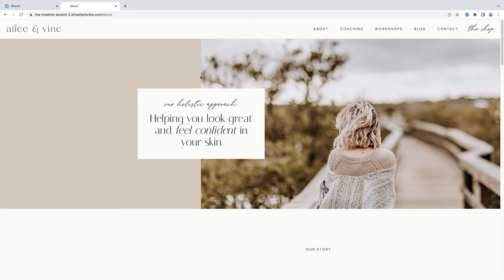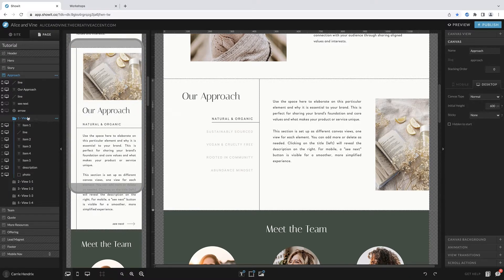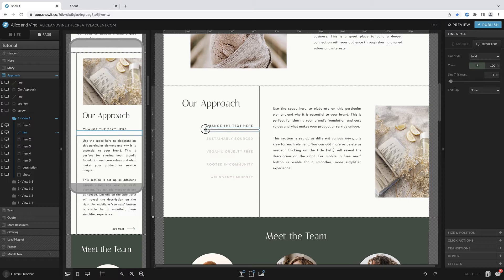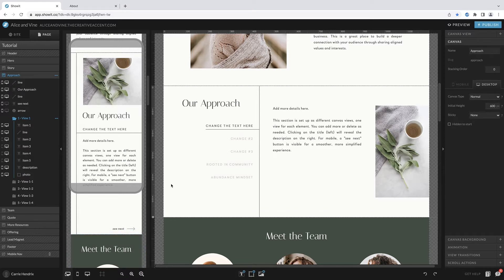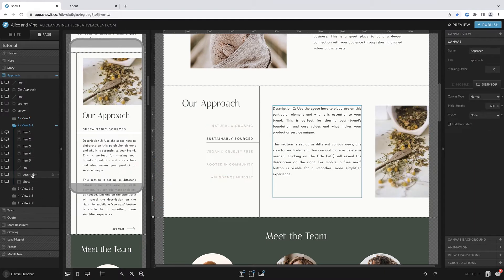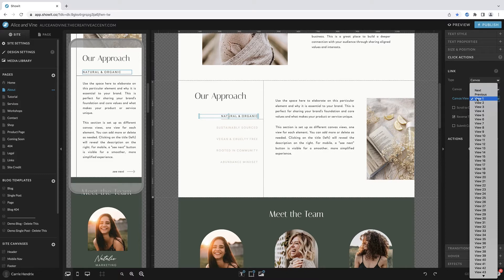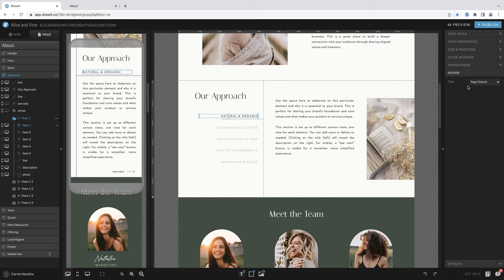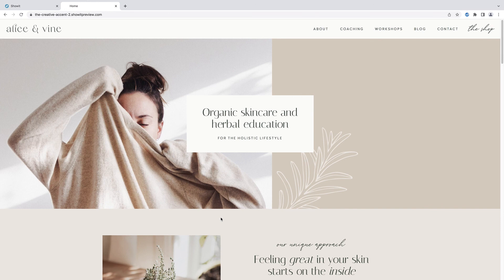Website Tutorial: How to use Canvas Views in Showit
Alice and Vine is a Showit website template designed by The Creative Accent for wellness, coaching and natural-minded brands. It features a lot of canvas views throughout the template, which allows for an interactive experience as well as displaying information in a concise way. This tutorial will walk you through how canvas views are organized in Showit and how you can make changes to them.

A few topics covered in this tutorial:
• benefits of using canvas views in Showit
• how to update and edit canvas views with different information and photos
• setting click actions for your canvas views
• setting your hover effect for text
• canvas views on mobile versus desktop layouts
• mobile alternatives to canvas views to display information